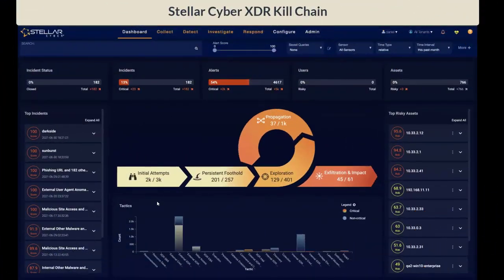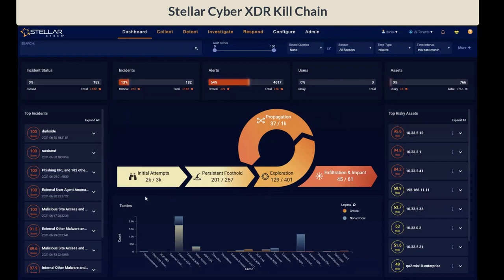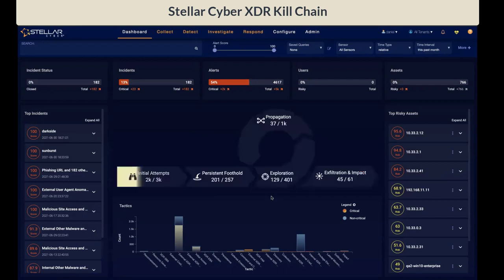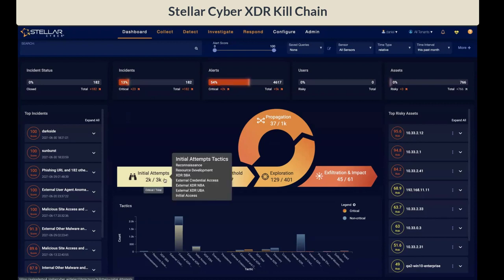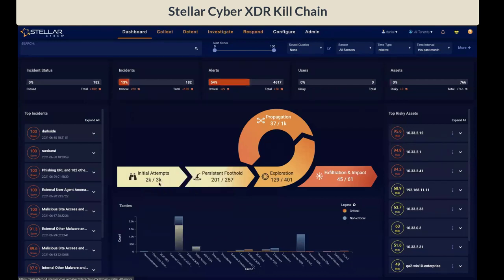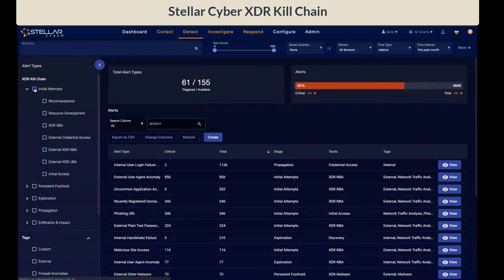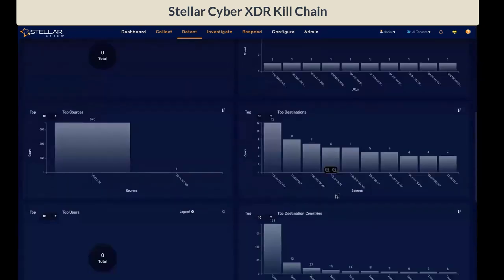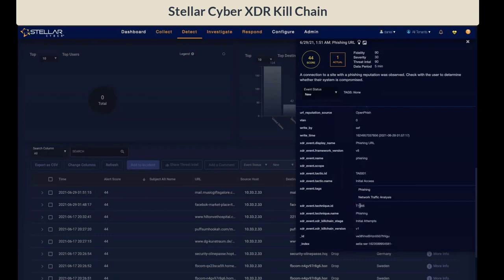XDR Kill Chain